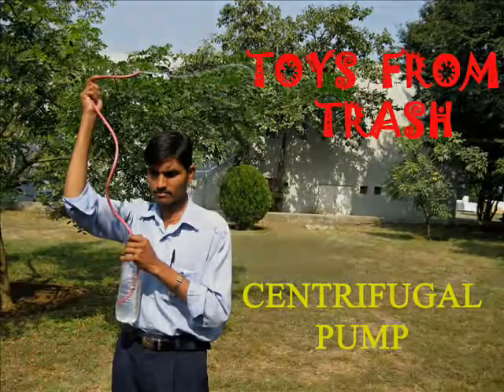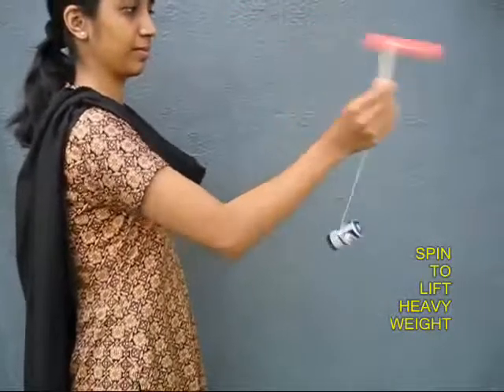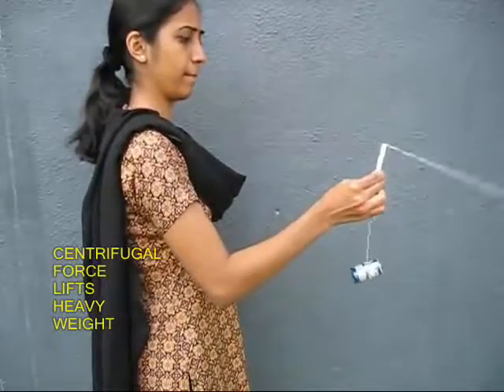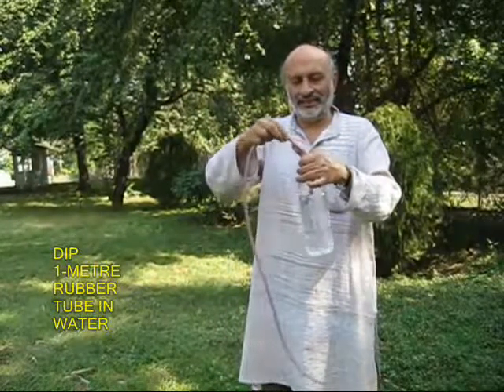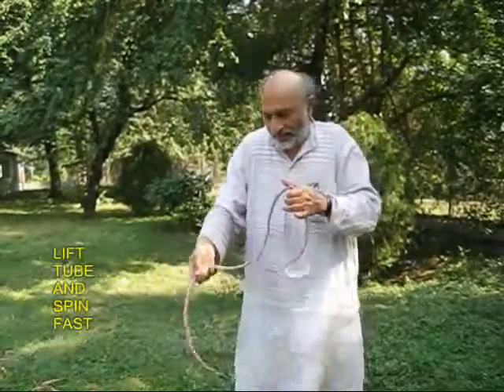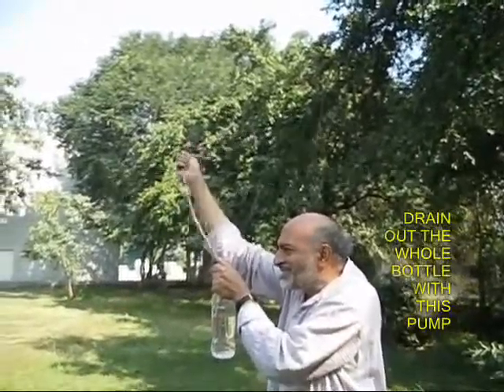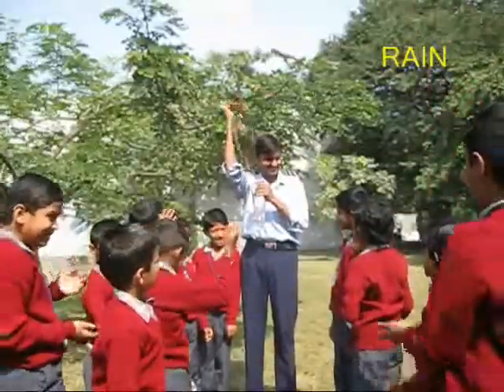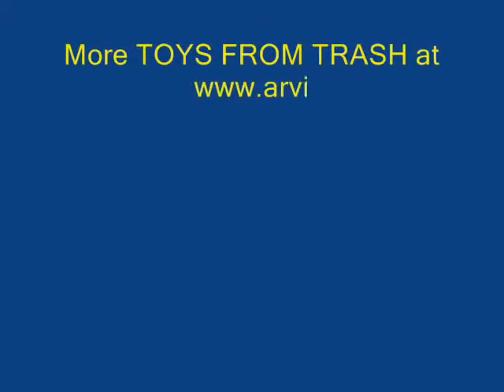Centrifugal Pump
This is a program on toys from trash; covers preparation of centrifugal pump from a discarded pen, thread, heavy battery and a small ball